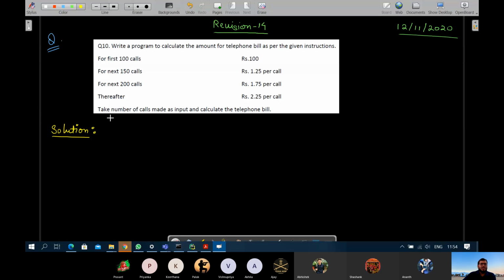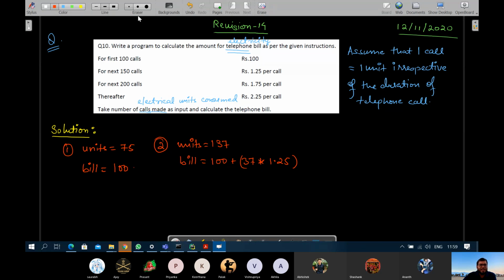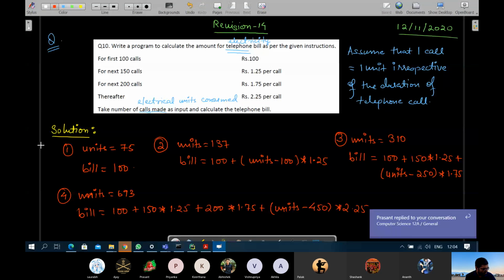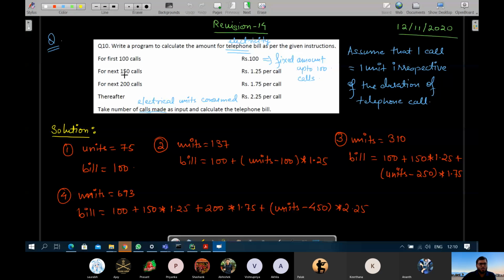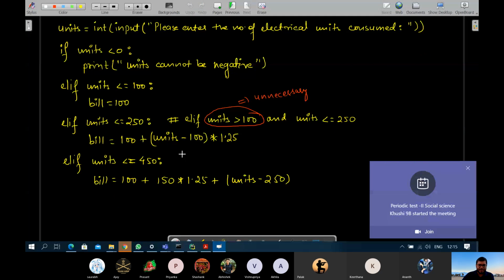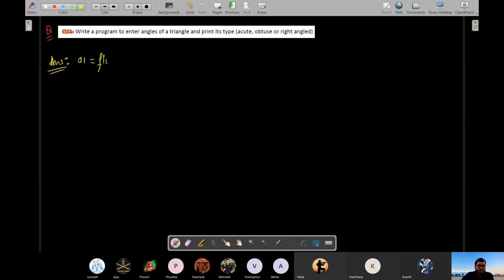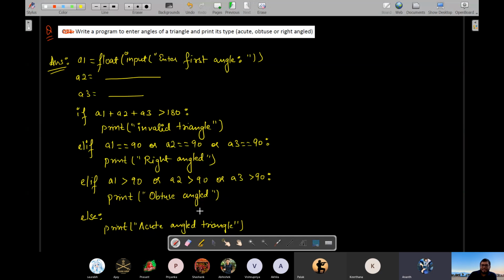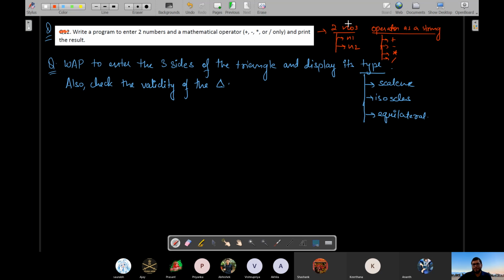Revision Class 14 - Practice programs on if conditional statements